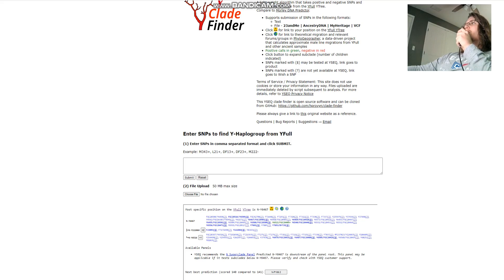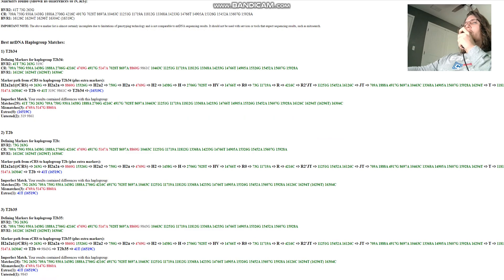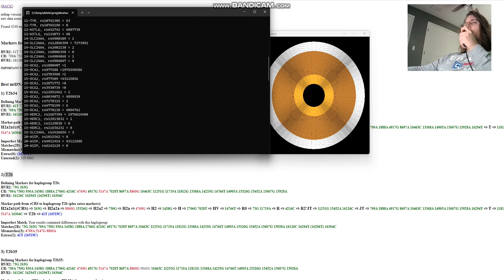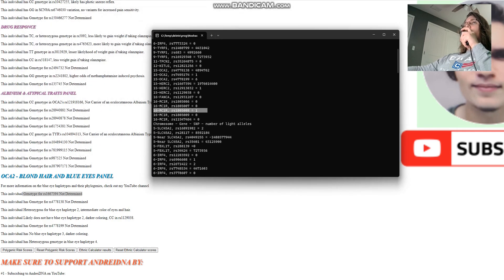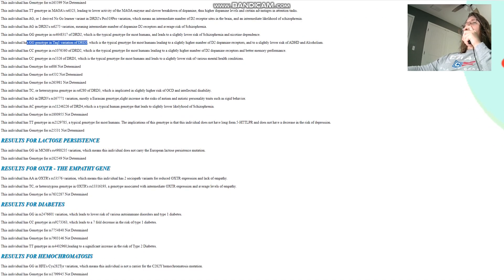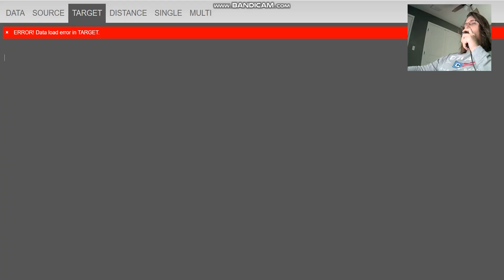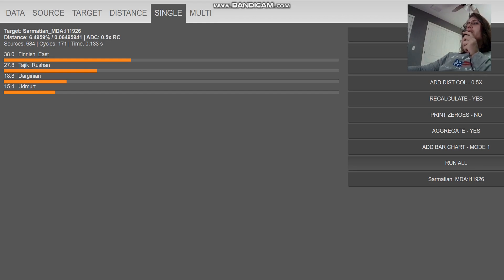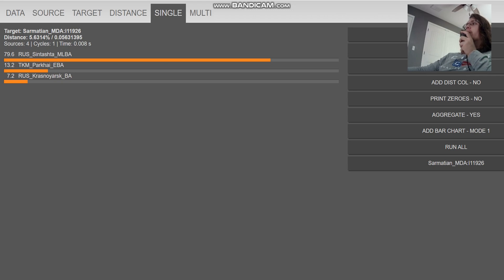DNA + Appearance of Sarmatian -I11926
NOSHACOT phenotype prediction:
Enter file name: SarmatianMoldova_I11926.E1.L1.1240k_plus.hg19.v1_CombinedKit.txt
Eyecolor estimate :
Ethnic classification of nose shape :
Estonian -26.98%
Indian -22.11%